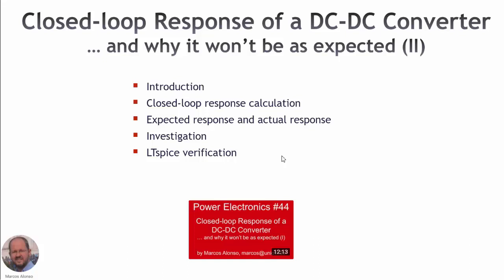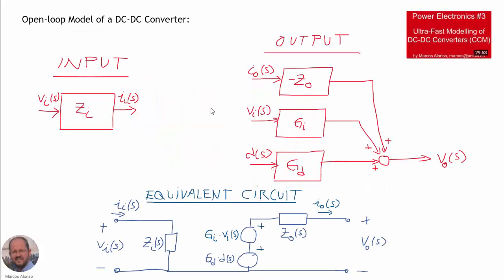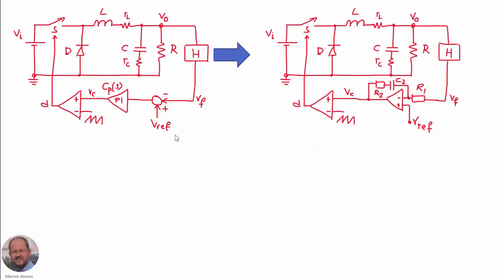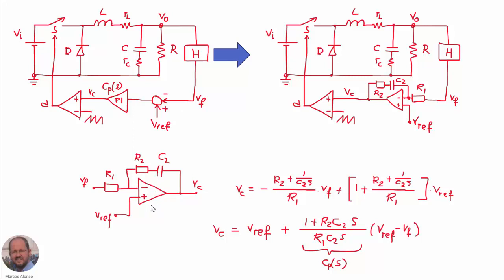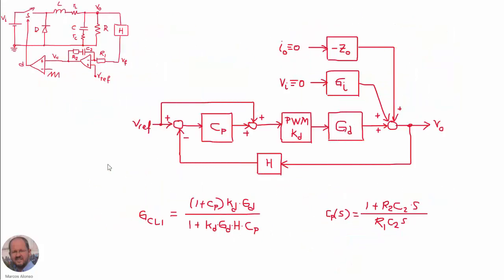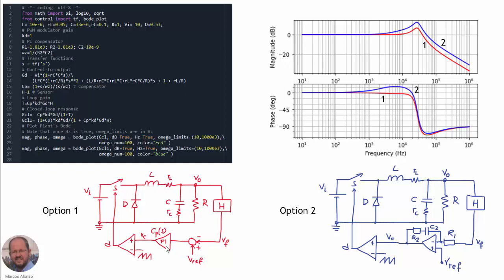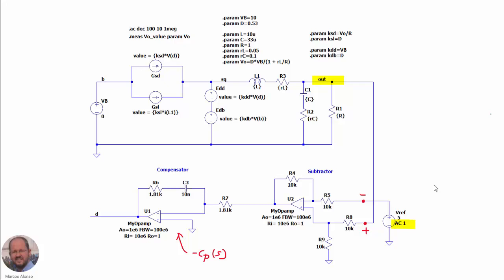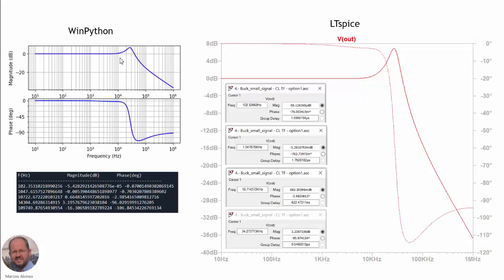PE #45: Closed-loop Response of a DC-DC Converter … and why it won’t be as expected (II)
This video shows how to obtain the closed-loop control-to-output response of a DC-DC converter by theoretical analysis and by LTspice simulation. The video also highlights small differences between the theoretical response and the response obtained from the simulation. This second part explains the reason why the simulation response is different from the theoretical response.